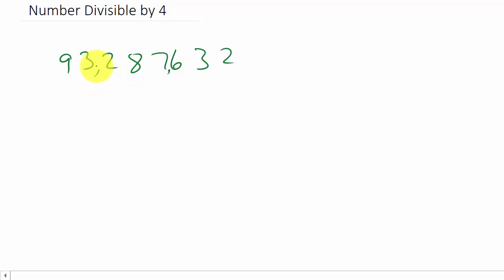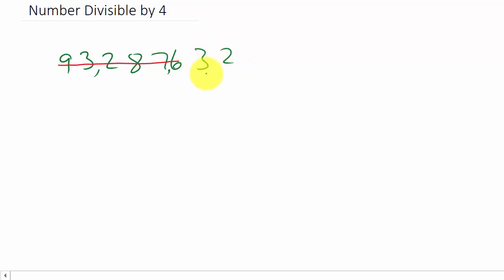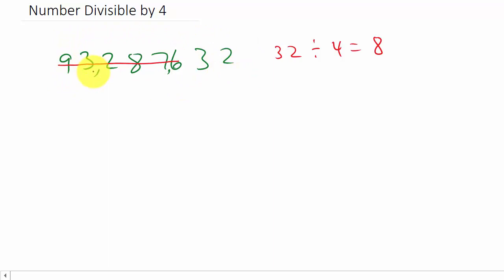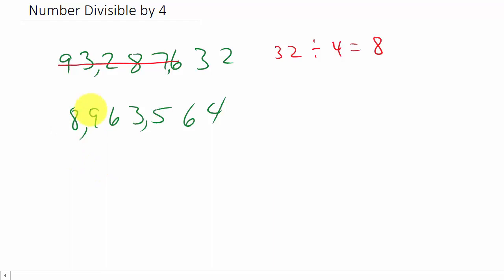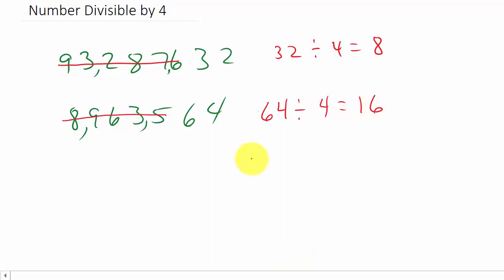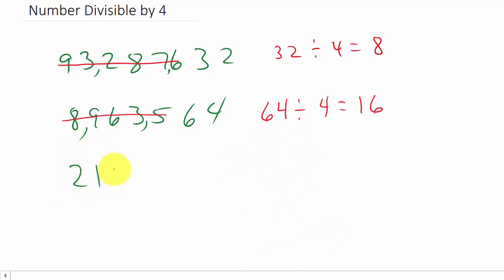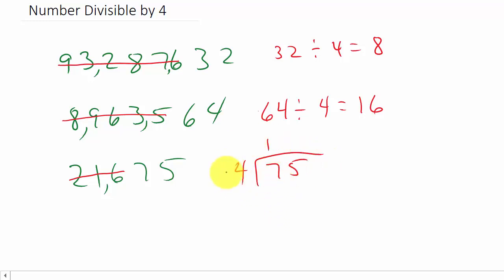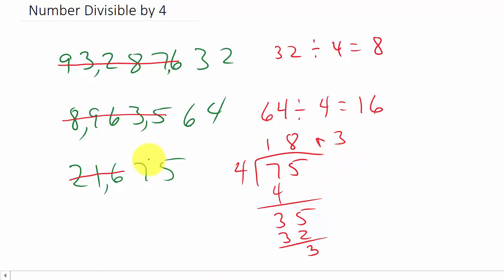Math Trick - How to Determine If A Number Is Divisible by 4 In Your Head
This video shows how to determine if a number is divisible by 4 fast.